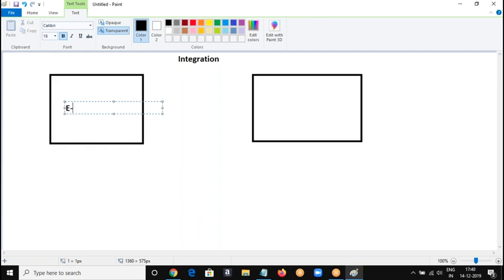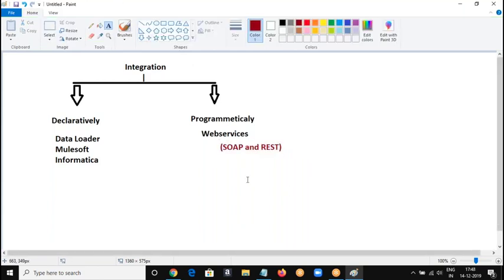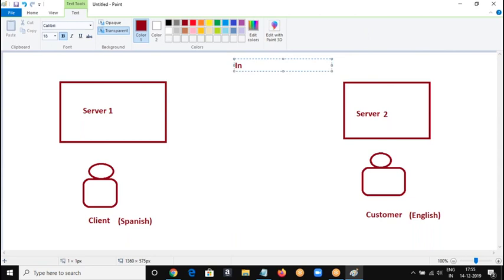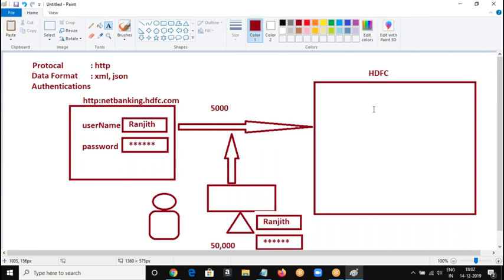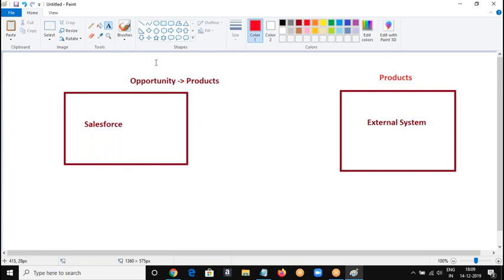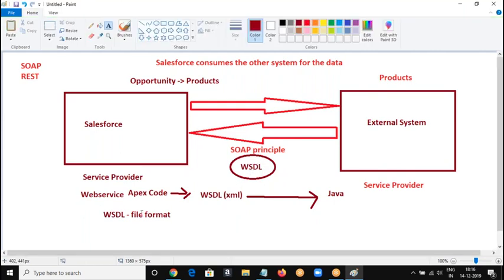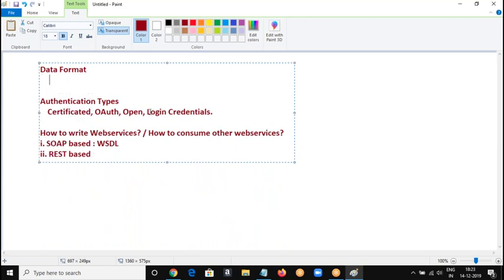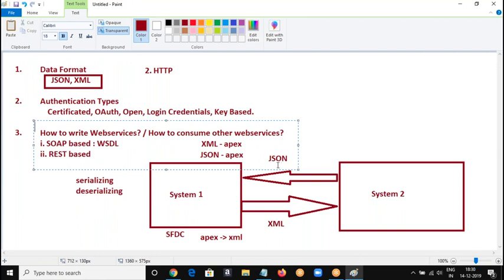Introduction to Salesforce Integration | Detailed Free Course | Day 1